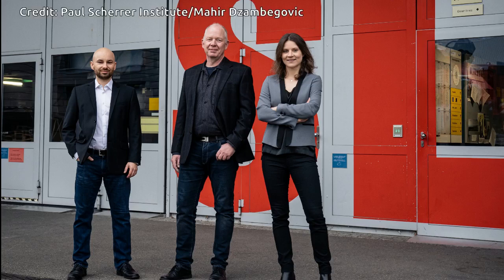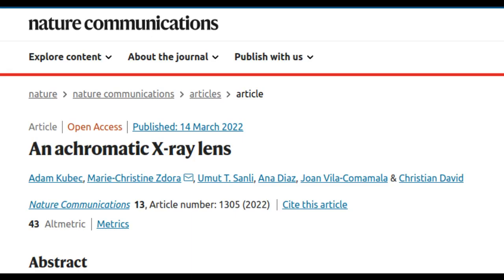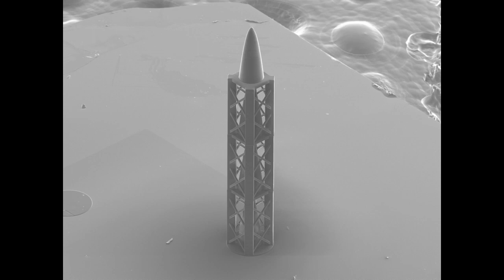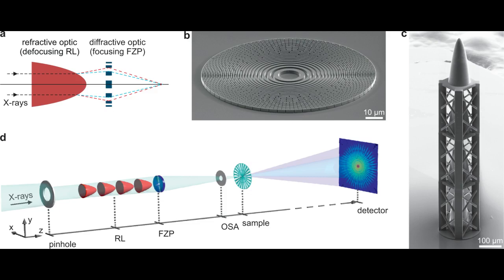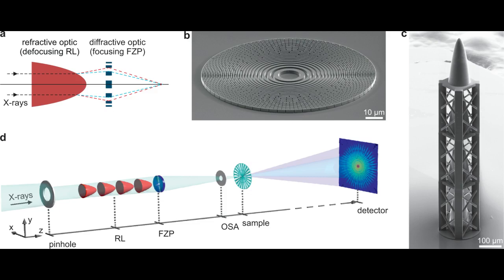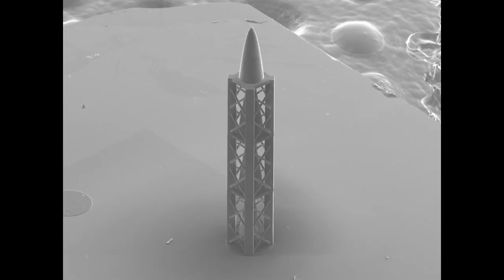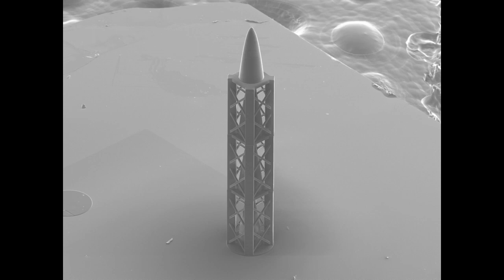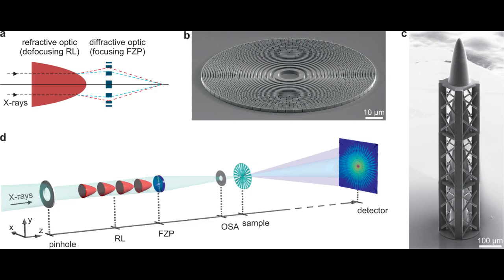Novel X-ray lens facilitates glimpse into the nanoworld | An achromatic X-ray lens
Scientists have developed a ground-breaking achromatic lens for X-rays. This allows the X-ray beams to be accurately focused on a single point even if they have different wavelengths. The new lens will make it much easier to study nanostructures using X-rays, according to a paper just published by the researchers in the scientific journal Nature Communications.

 Credit: Paul Scherrer Institute/Mahir Dzambegovic
 Credit: Paul Scherrer Institute/Umut Sanli